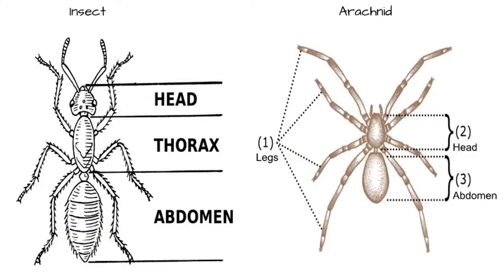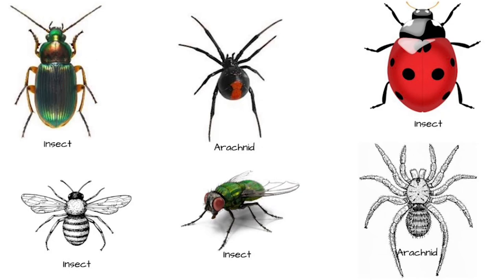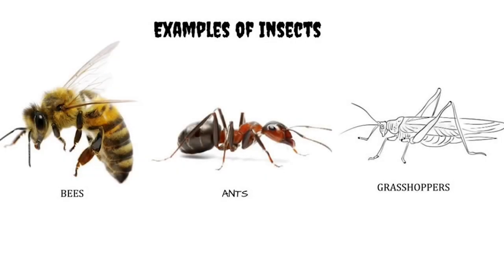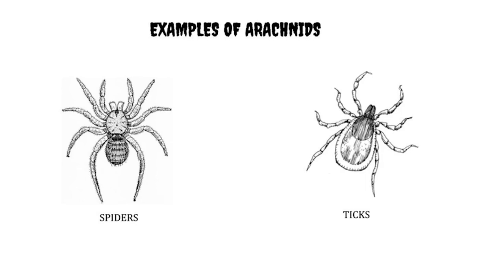NY STEAM Bus: Getting to Know Bugs and Arachnids (K-2)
With the help from the NY Steam Bus, students grades K-2 can learn about bugs and arachnids.